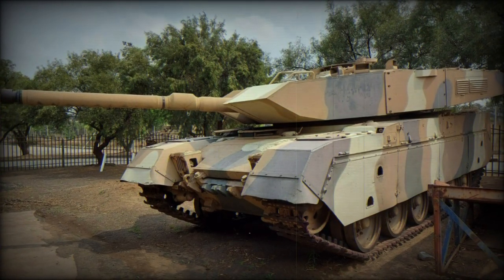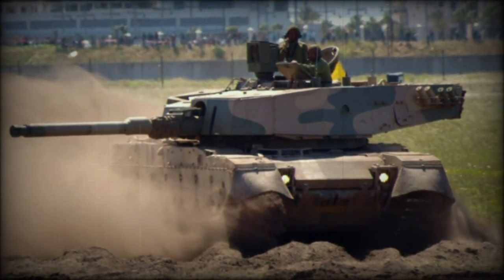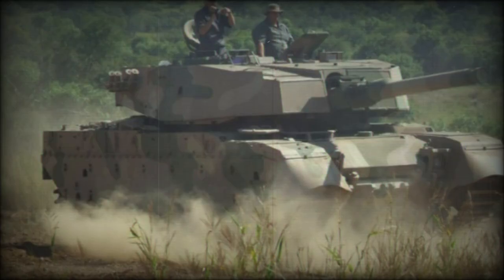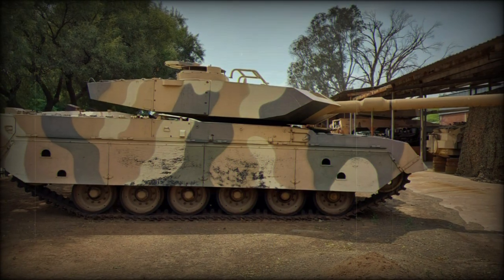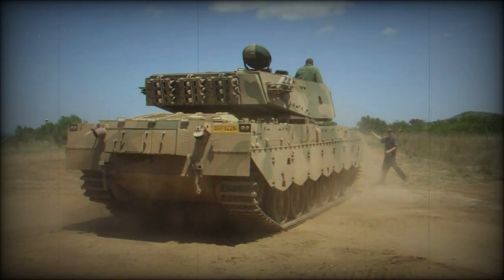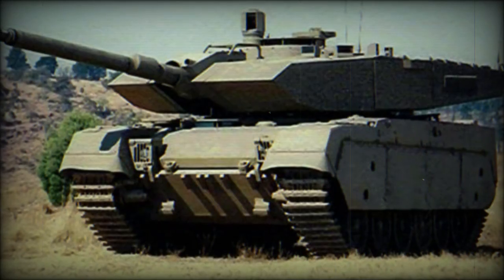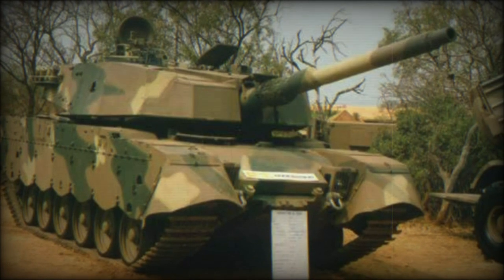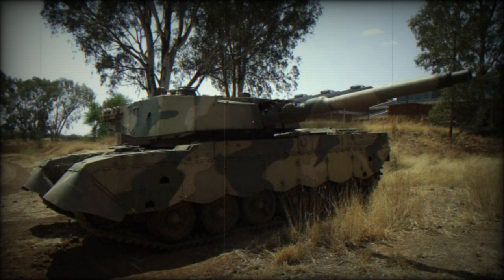Denel Olifant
The South African "Olifant" became a further evolution of the original British Cold War-era Centurion Main Battle Tank (MBT). South Africa was one of the many original purchasers of the excellent British design and took on Centurion Mk.3 models beginning in 1953. These were eventually brought up to the Mk.5 standard and joined by purchases of the vehicle from other nations (including India and Jordan) looking to reduce their own stocks. However, a 1970s arms embargo on the country eventually forced various internal programs to be enacted to make the nation more self-sufficient in its own arms industry capacity. By this time, the Centurion battle force was showing its age and a modernization was in order.

Early work on an evolved Centurion produced the "Skokiaan" project of the early 1970s which introduced an all-new V12 gasoline-fueled engine of 810 horsepower to the design. The "Semel" version of 1974 then followed as Centurion Mk 5A models with the 810hp engine and a three-speed semi-automatic transmission system. It was not until 1976 that the newer "Olifant" models came online and this beginning with the Mk 1 and these were completed with a 750 horsepower engine, vision equipment support, upgraded turret controlling, and the original Centurion 20-pounder main gun. The Olifant Mk 1A then appeared in 1985 and included an image-intensifier system (for the gunner) as well as a laser range-finder (hand-held) among her qualities. In 1991, the Olifant Mk 1B arrived with a switch from the original bogie wheel units to a torsion bar suspension system under a lengthened hull with improved armor protection, a digital Fire Control System (FCS) (for firing on-the-move), laser range-finder, enhanced night-fighting capability, and Continental 950 horsepower diesel engine. Denel then released its pilot Olifant Mk 2 which included a new turret, FCS, and choice of fully-stabilized 105mm rifled or 120mm smoothbore main gun (the latter choice since dropped). As with other MBTs of this type, the chassis of the Olifant has been used in the creation of a mine-clearing vehicle, an Armored Recovery Vehicle (ARV), and Vehicle-Launched Bridge (VLB) tracked carrier.

In 2003, BAe Systems was awarded a contract to upgrade a stock of 26 Olifant Mk 1B production models to the Mk 2 standard. These are powered by a Continental diesel engine unit outputting at 1,040 horsepower. They feature an all-modern appearance complete with overhanging turret bustle at rear and thermal sleeve on the main gun. The side skirts are of a saw-tooth design. The smoke grenade dischargers are mounted in two banks of four launchers at the extreme rear of the turret side panels.

The vehicle has featured a crew of four - driver (in the hull), commander, gunner, and loader - consistent with other Western designs. The system also fields a coaxial 7.62mm machine gun as well as an optional 7.62mm on the turret roof for local air defense. The vehicle carried 68 x 105mm projectiles along with 5,000 x rounds of 7.62mm ammunition and 8 x smoke grenade dischargers.

In its refined, definitive form, the 60-ton Olifant has been considered the most advanced Main Battle Tank on the African continent. It has been stated that the vehicle has seen combat service in actions in Angola though its true battlefield potential remains unrealized. It has not been exported.